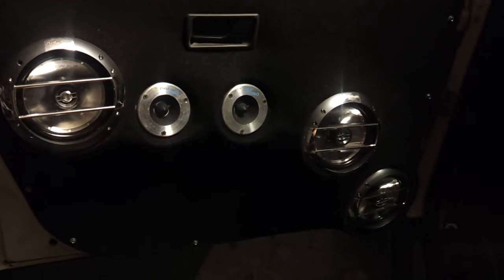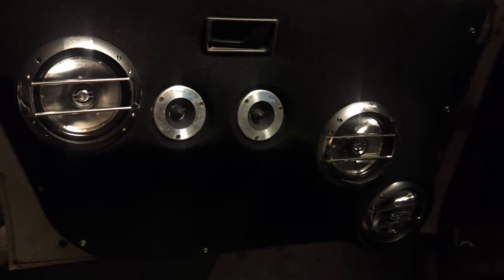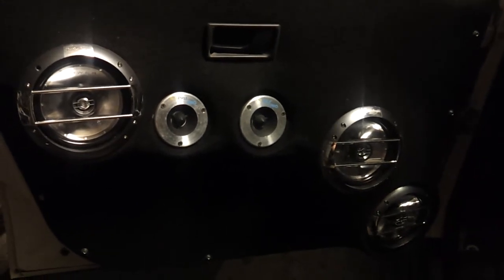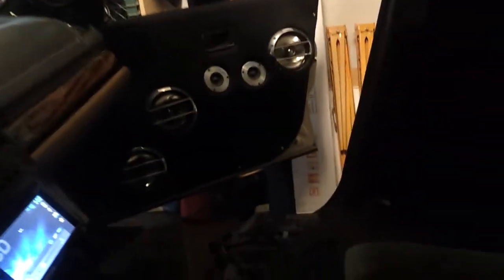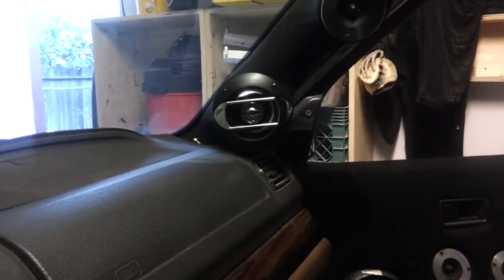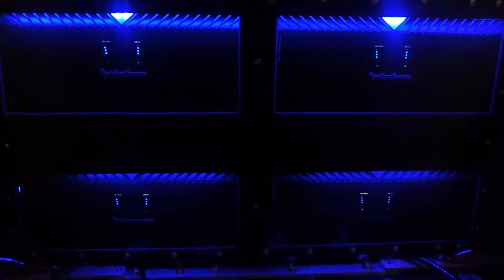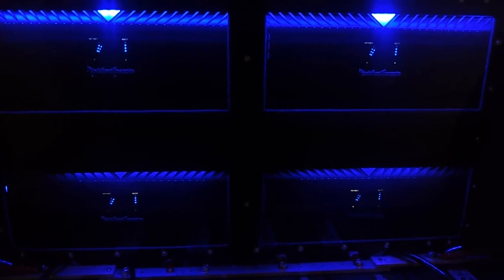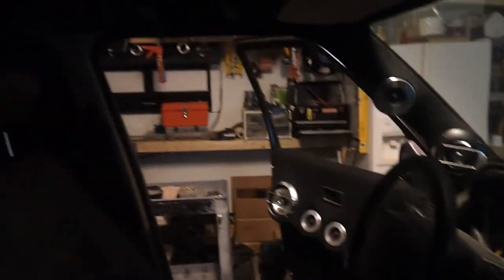( WE GOT MIDS ) !!!!!!!!!!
six power coax 6 punches coax 8super tweets four 4punch coax..upgrading to all components soon..